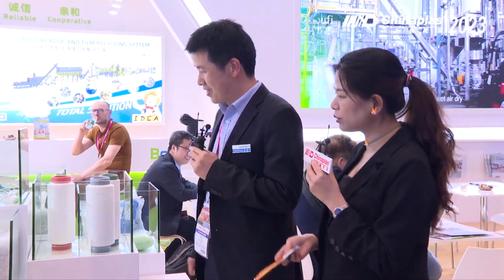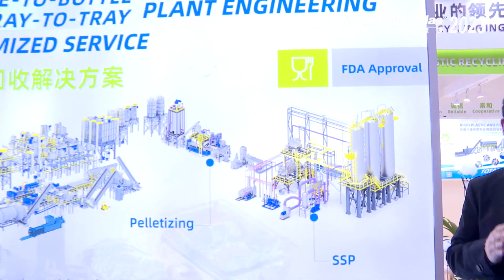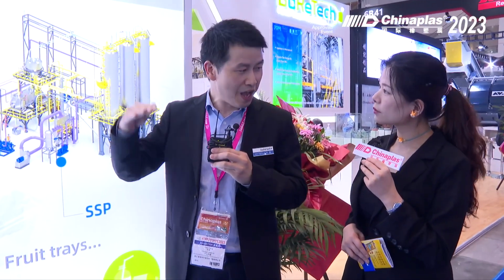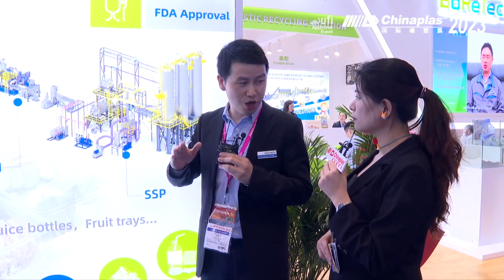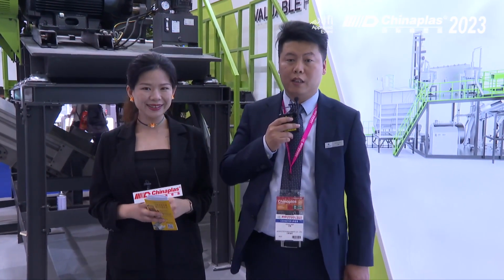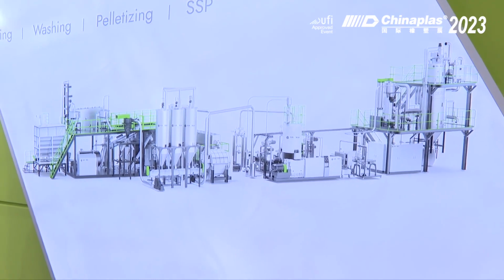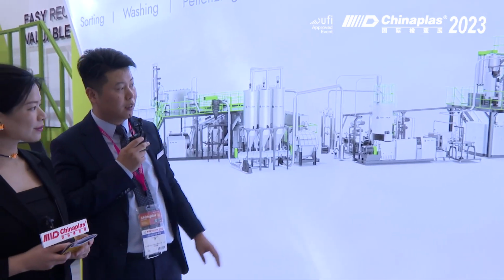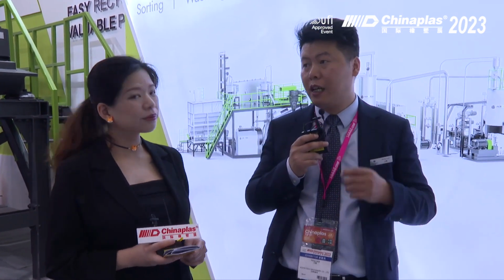Thematic Tour: Recycling Technologies and Solutions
CHINAPLASLIVE Thematic Tour: Recycling Technologies and Solutions